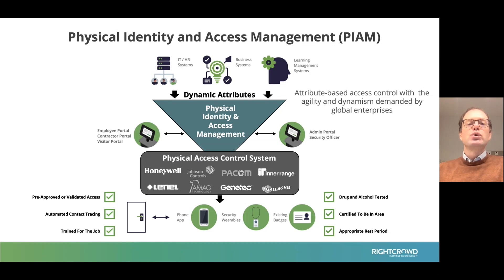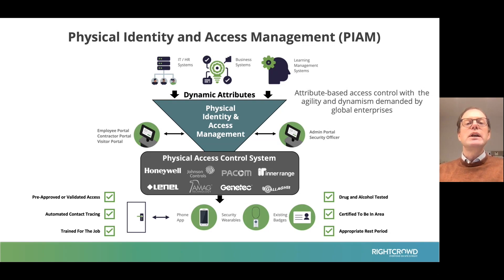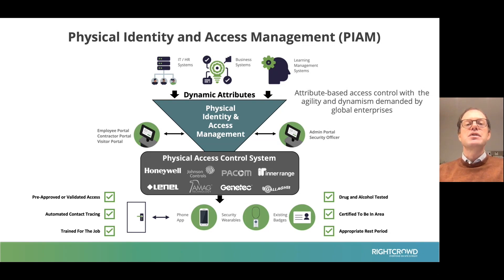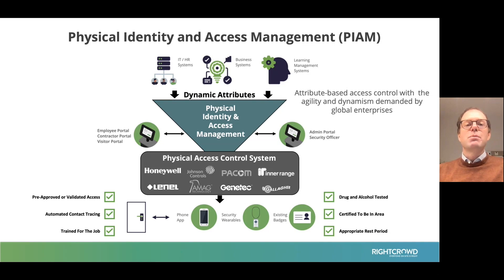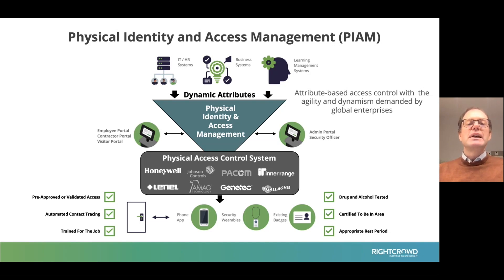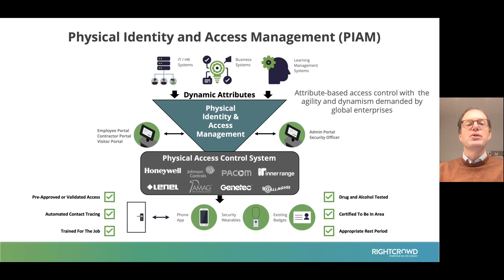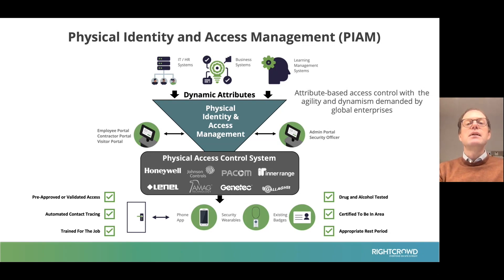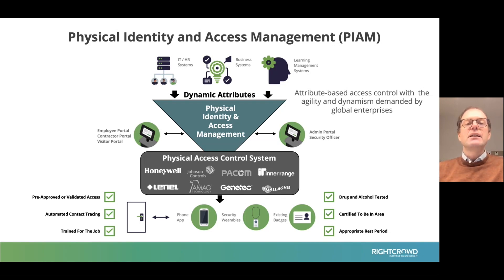What are the benefits of Physical Identity and Access Management (PIAM)?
Physical Identity and Access Management (PIAM) solutions enhance security, compliance, accountability, privacy, and control over physical assets.